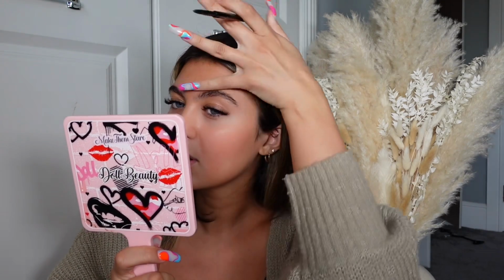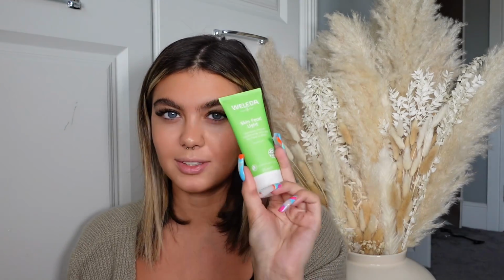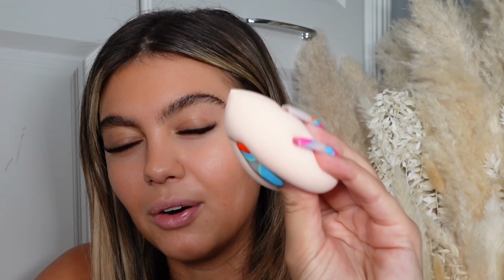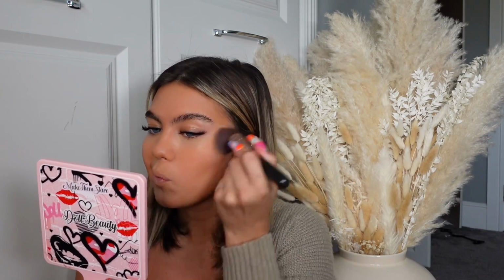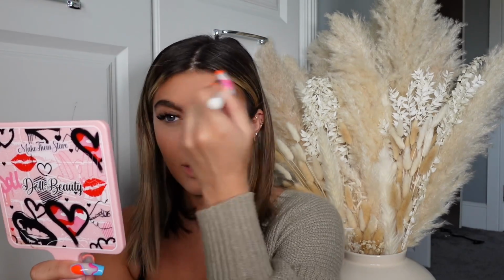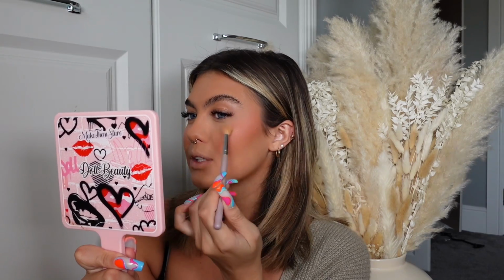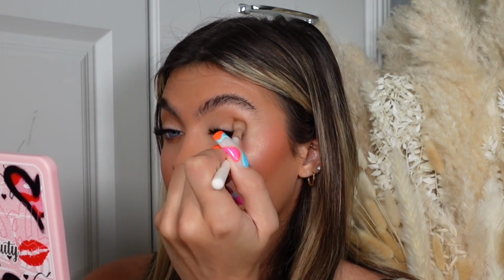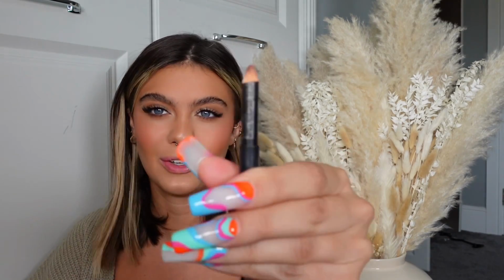GRWM airport glam / MUA MONDAY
GRWM!! This is my go to makeup for the airport! The easiest makeup everrrrr!!